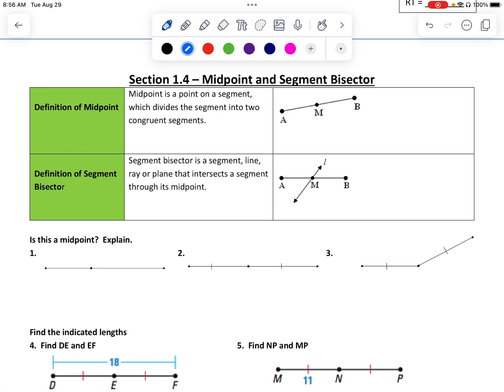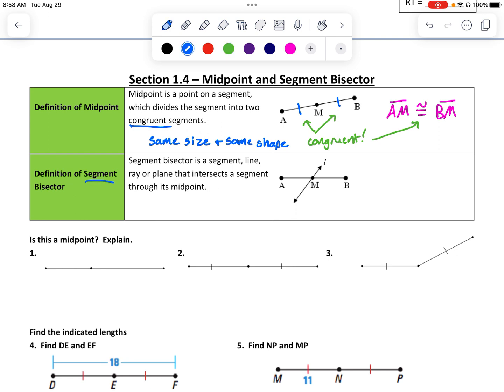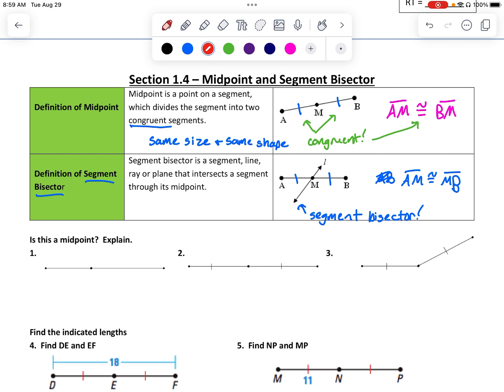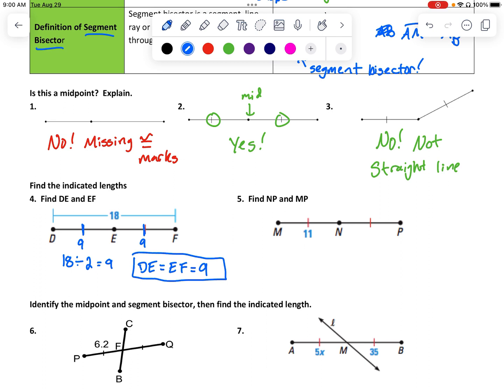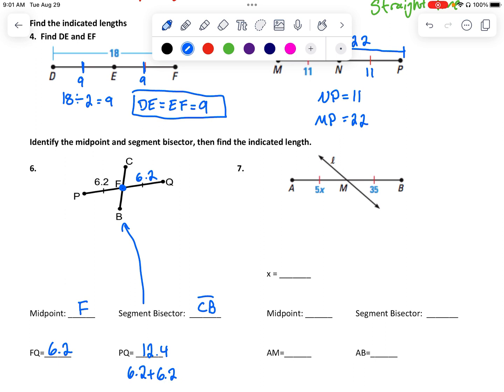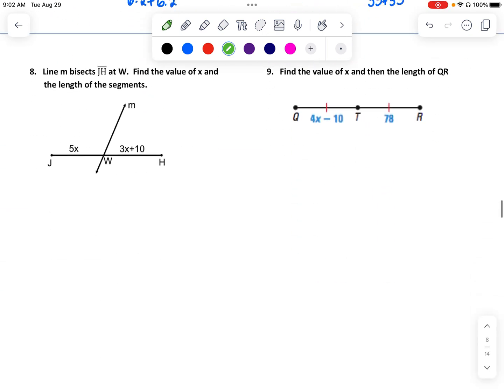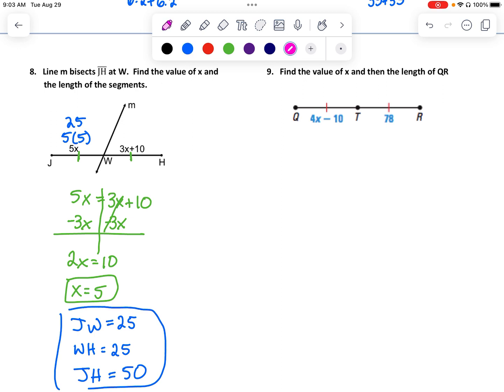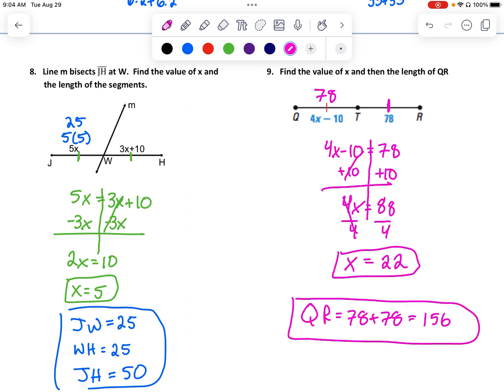1.4 Midpoints and Segment Bisectors